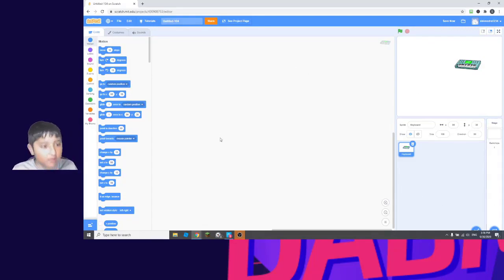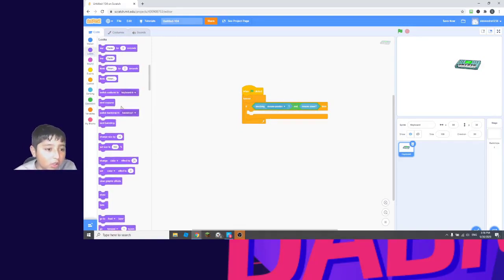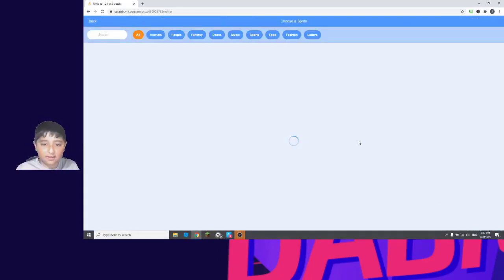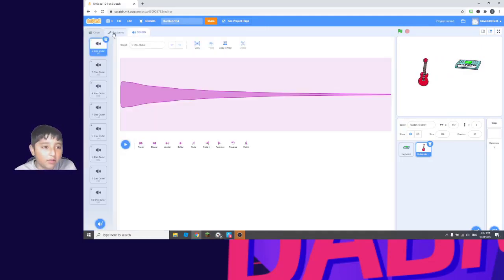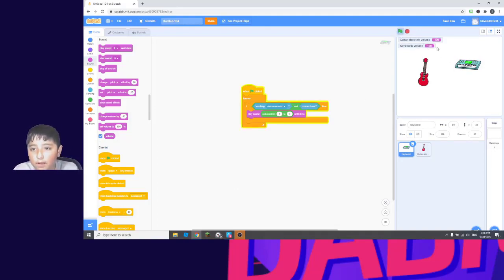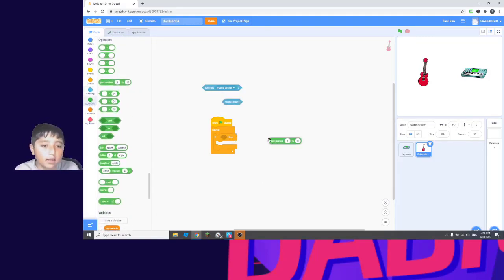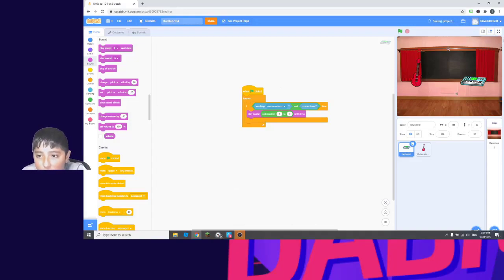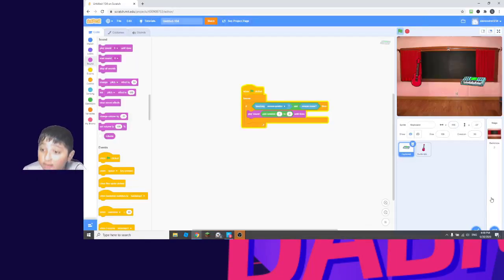How to make music in Scratch 3.0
This video, I am teaching you how to make music in Scratch. Enjoy

00:00 Introduction
00:38 How to make music
06:47 Wrap Up

Are you interested in more of Scratch Tutorials, Games and Minecraft.
Scratch programming is a fun program

In Episode 5  - Sensing for beginners in MIT Scratch in an EASY and SIMPLE TUTORIAL
Check out this Scratch sensing tutorial to see how each block works.

In Episode 4: EVENTS AND CONTROL BLOCK IN Scratch programming Tutorial Series - EP#4

EP-4 - Basics of the Events and Control Block in the Scratch Programming education series. This is part of the playlist of the "Scratch programming Tutorial Series". In the previous episode,  part 3 of the series where I am sharing the introduction of basics of the sounds, motions, blocks and looks.

This is part of the playlist of the Scratch programming tutorial series. In this video is part 3 of the series where I am sharing the introduction of basics of the sounds, motions, blocks and looks.

In the EP#-2 tutorial, you created your first simple script and basics.

In this part, we'll take that further and work with more Motion, Looks and Sound blocks. We'll use these with sprites and with the stage.

Very Basic Introduction of the Scratch programming for first time coders. Learn how to log in and what are different options.
In the EP#1 - MIT Scratch Coding for Absolute Beginners!

In this tutorial, we learn the basics of Scratch programming.

To complete this tutorial, you'll need:
    a free account with Scratch
    a web browser with

Tell us in your comment which area you think we should build in.  Thanks again for watching!

minecraft videos survival
scratch programming

♡ follow me ♡